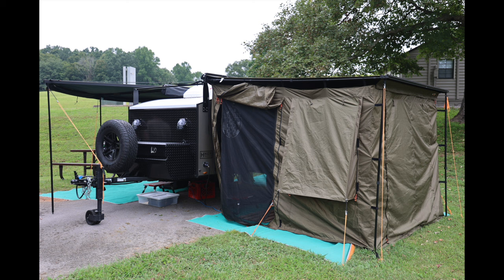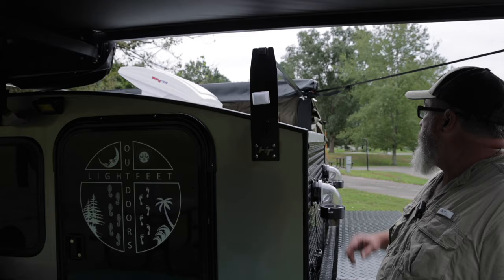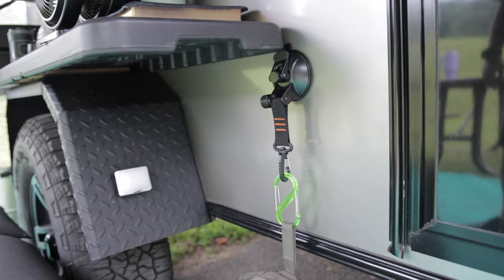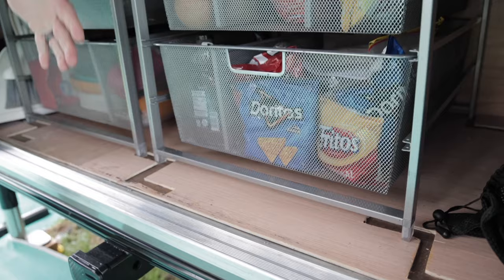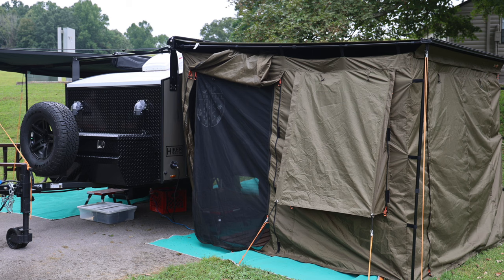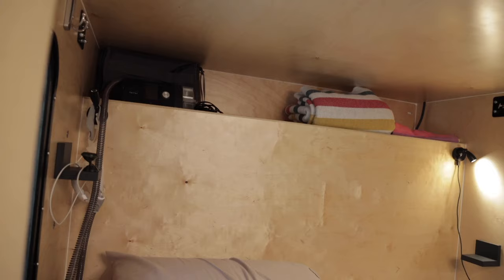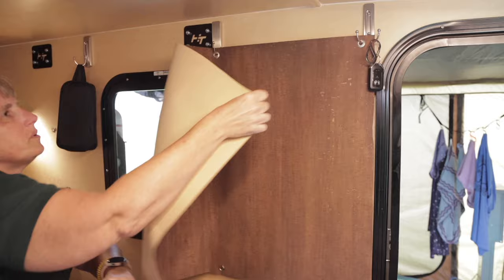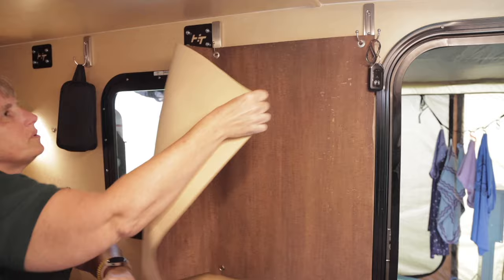HTC-E5: Is this your next trailer?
We continue to show off fellow Hiker owner trailers that we saw while at HTC-E5.
TripTips toilet
Dometic water jug/faucet
Cork material for sewing

Stoke Voltaics Joulle Electric Kettle